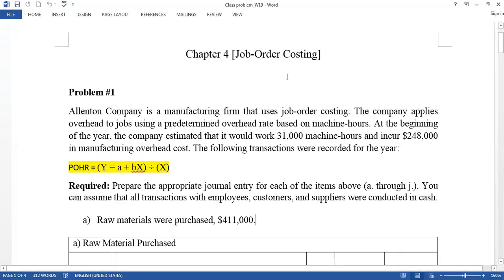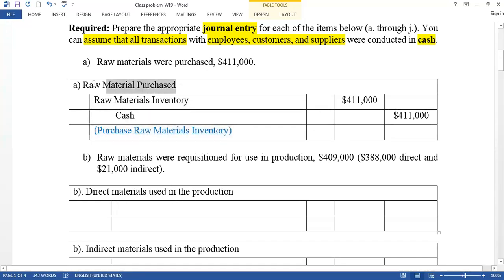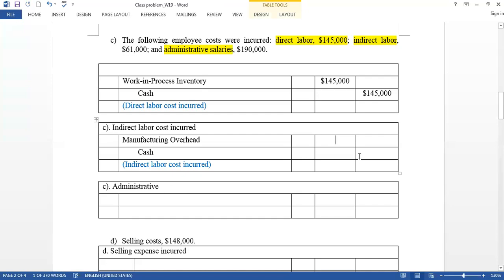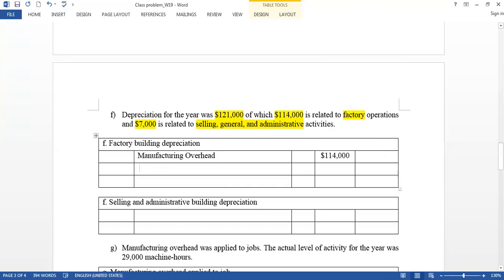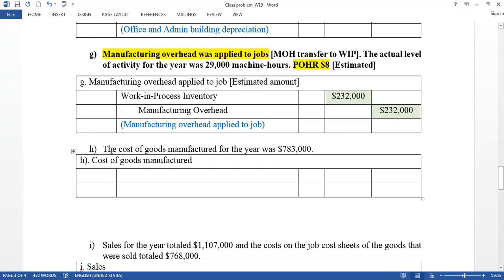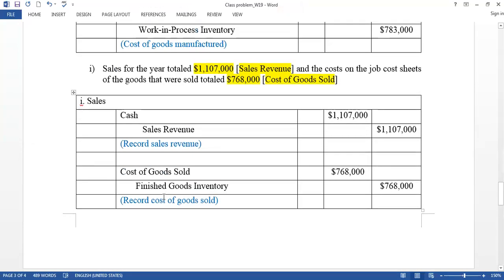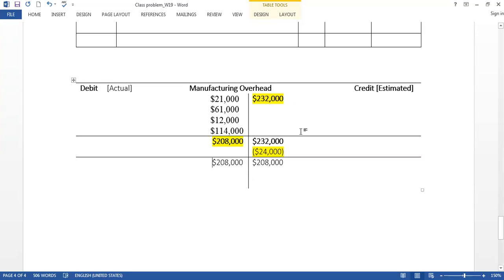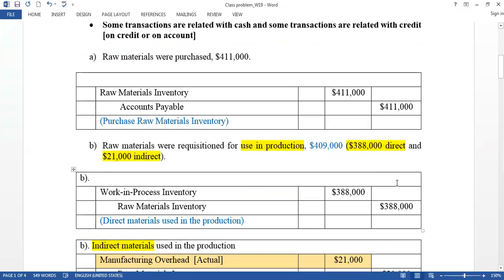Managerial Accounting: Job-order Costing [Part B]